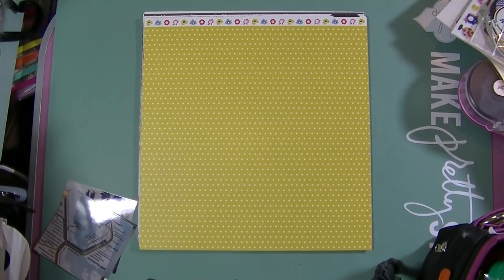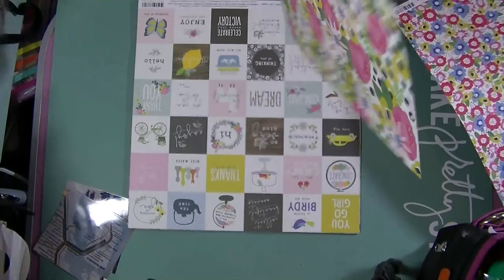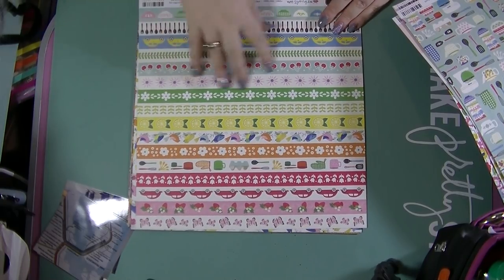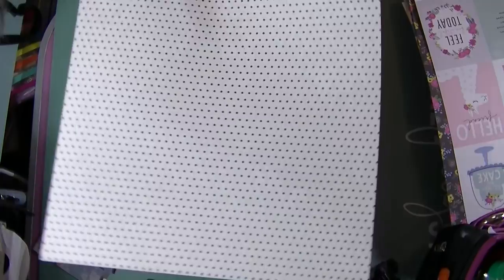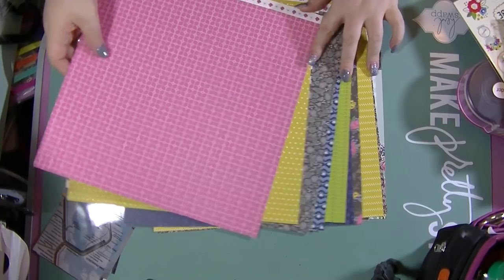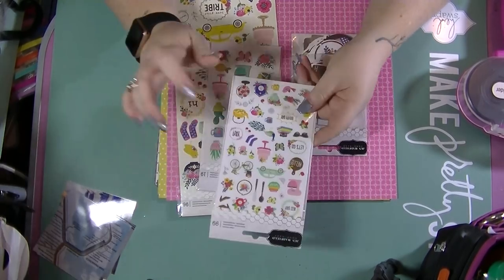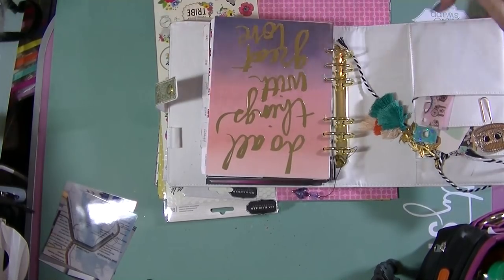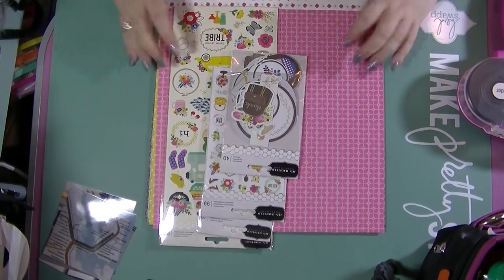Scrapbooking Haul - Hey Little Magpie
Hi everyone I thought I would film a little haul to share with you the paper collection I will be using for my Hey Little Magpie blog post for September.

Sorry I forgot to flip the video.